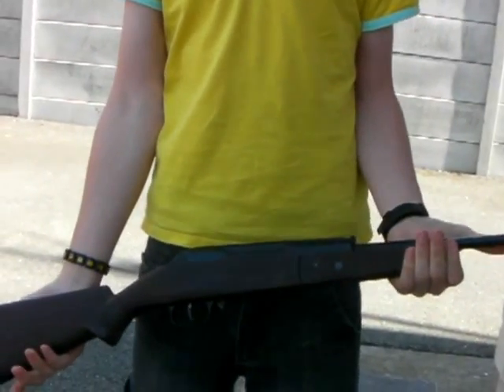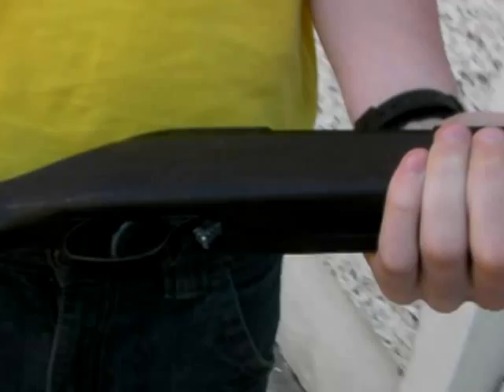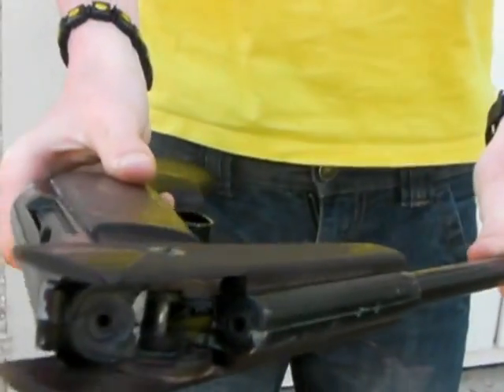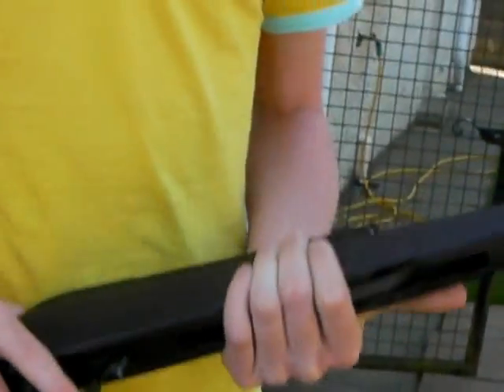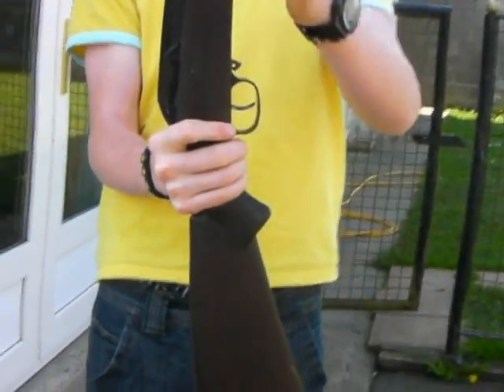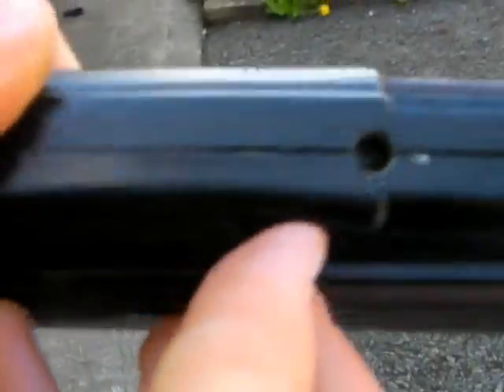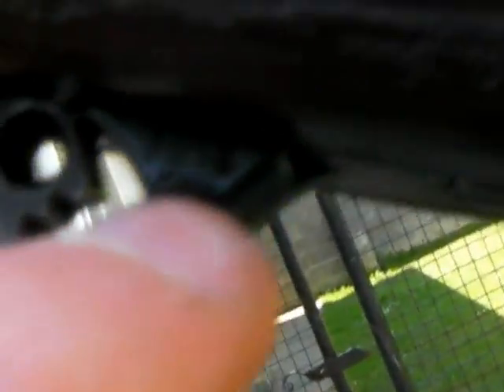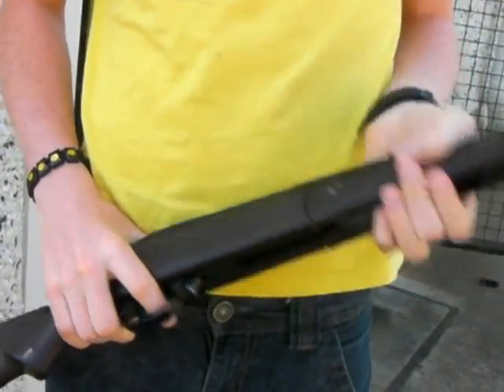Huntington Model 1740 Air Rifle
This review is on the Huntington Model 1740 Air Rifle. This is a good quality hunting rifle that is powerful and cheap to buy. It has a solid construction and accurate to shoot. This rifle can not be used in airsoft in Ireland because it is too powerful. We rate this gun 8.5/10